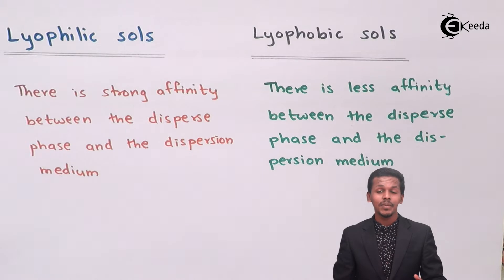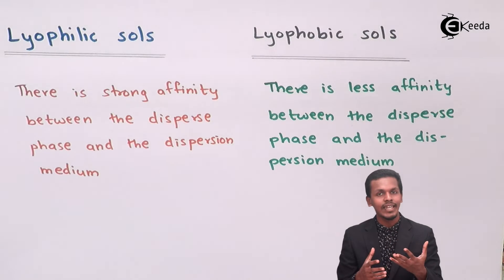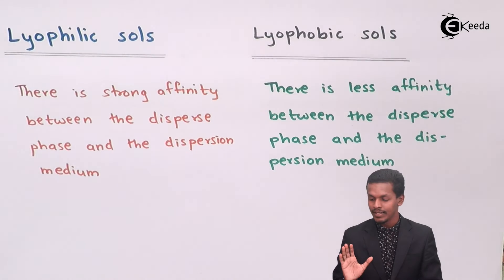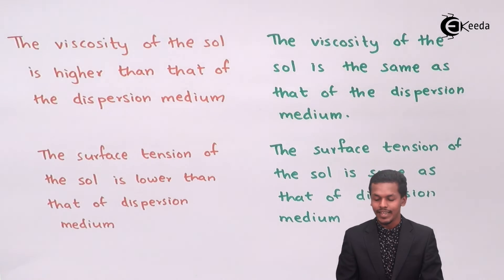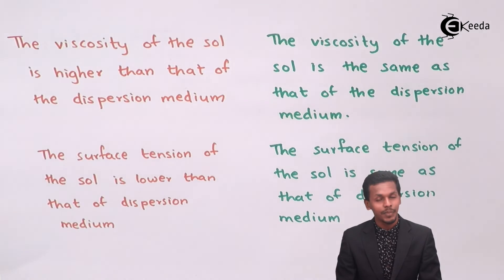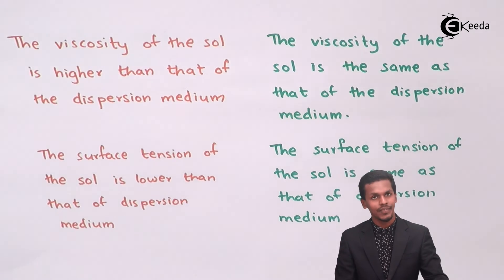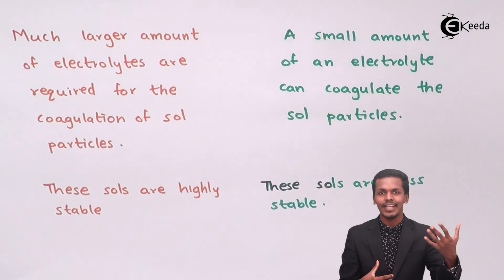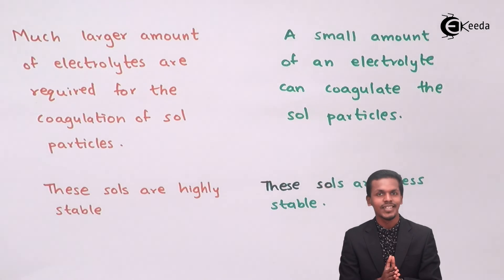Difference Between Lyophilic Sols and Lyophobic Sols - Surface Chemistry - Chemistry Class 11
Difference Between Lyophilic Sols and Lyophobic Sols Video Lecture from Chapter Surface Chemistry of Subject Chemistry Class 11 for HSC, IIT JEE, CBSE & NEET.

Happy Learning : )